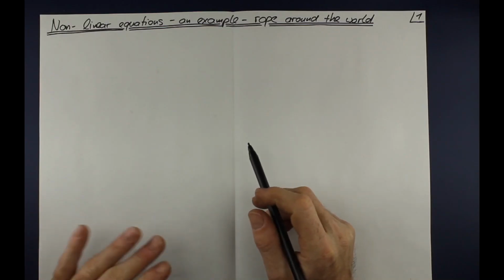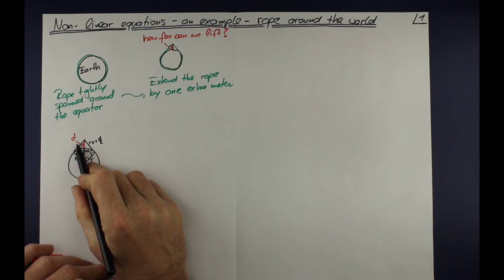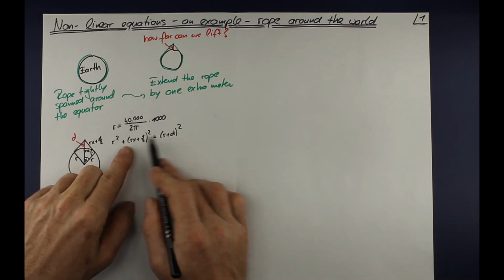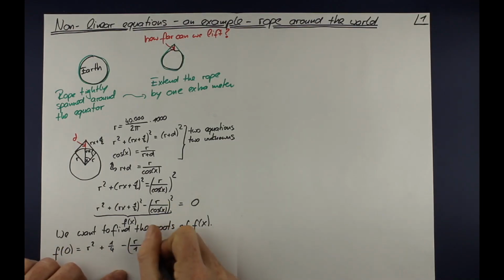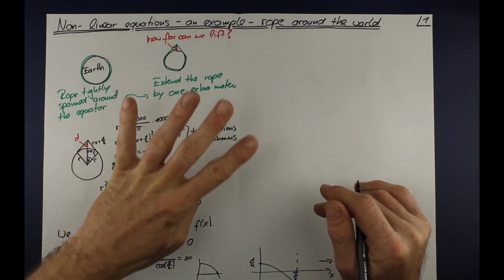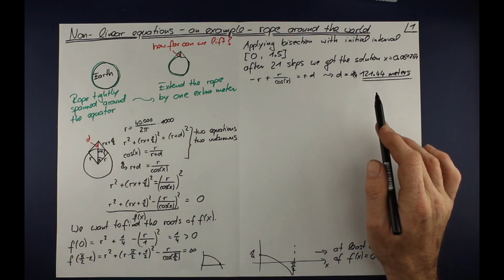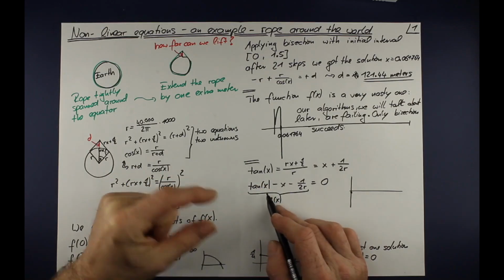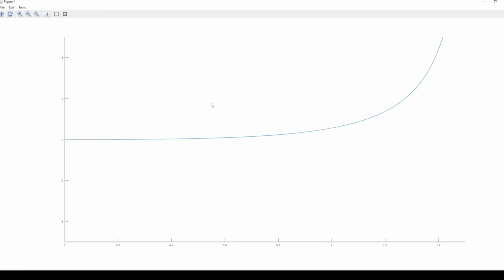Numerics - Chapter 5.0.2 - an example - a rope around the world extended by one meter